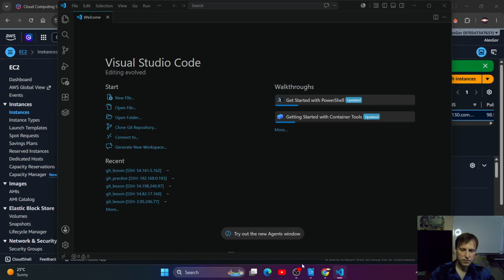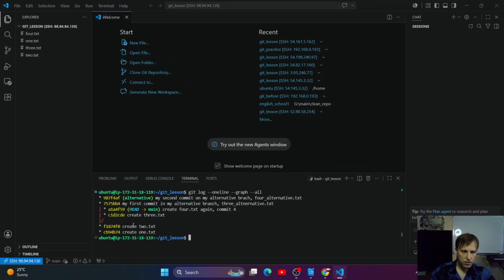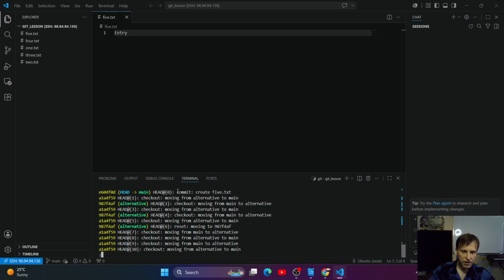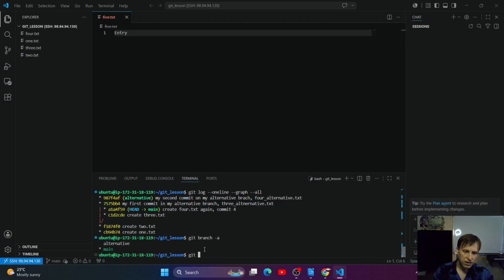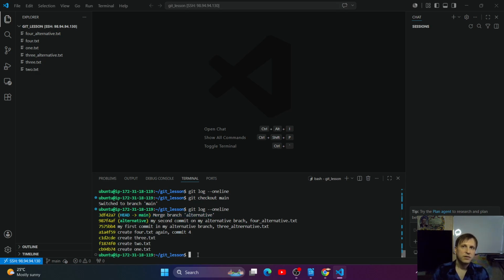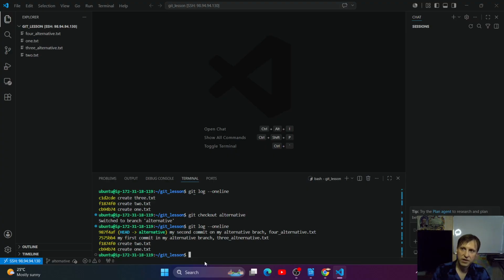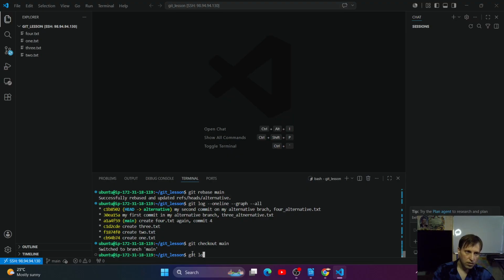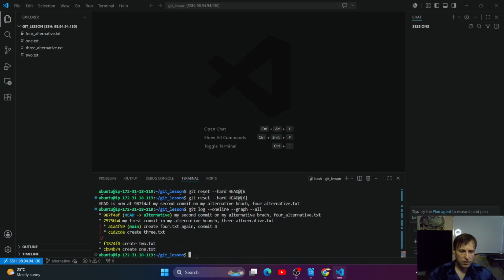Lesson 12. GIT. MERGE or REBASE. Power of REFLOG.The Ultimate Science of Code Resurrection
Welcome to Lesson 12 of DevOpsics! Today, we are exploring the ultimate safety net of version control: git reflog. In this session, we prove that almost nothing is truly lost in Git if you know how the system thinks.

We start by cleaning up our workspace using git clean to safely preview and force-delete untracked files. Then, things get high-stakes. We create a file, commit it, completely delete that commit, and use the reflog to resurrect it from the dead. Finally, we tackle complex branch integrations. We execute a standard Git merge into the main branch, use reflog to find our previous HEAD pointer to completely undo that merge, and finish by executing a clean rebase into a feature branch.

🚀 Advanced Git mechanics covered in this lesson:
• git clean -n (Dry run to preview which untracked files will be deleted)
• git clean -f (Force-delete untracked files to clean your workspace)
• git reflog (Viewing the complete hidden history of your HEAD movements)
• Recovering lost commits after a destructive delete
• Undoing an accidental branch merge using reflog HEAD identifiers
• Performing a Git rebase to cleanly replay commits onto a feature branch